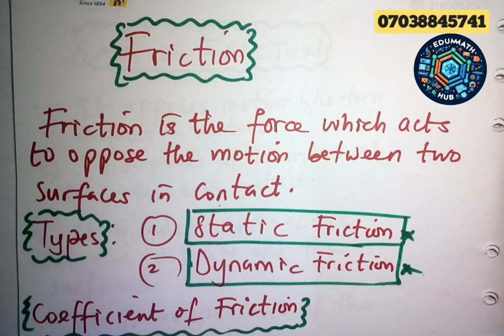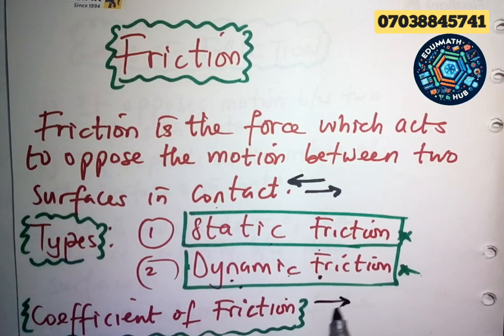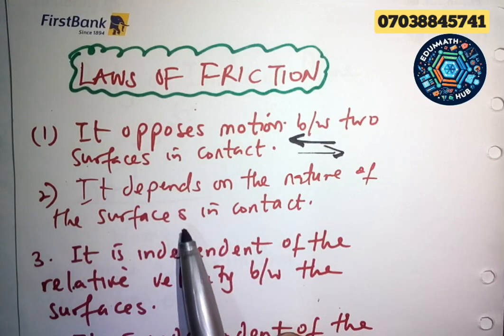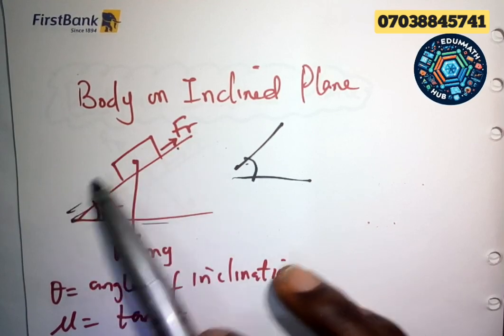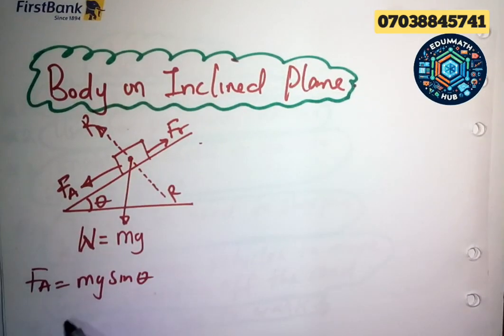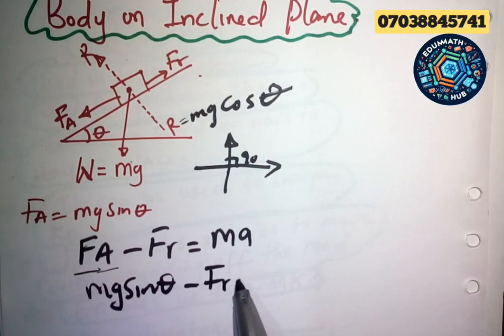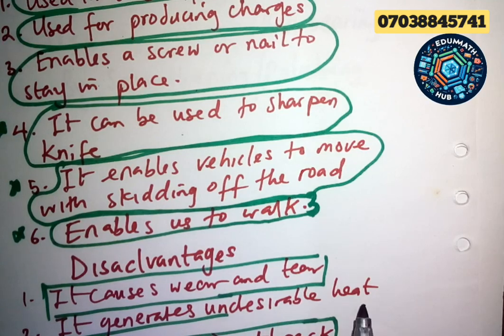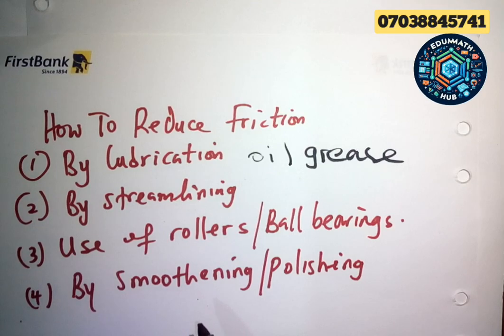Final Revision | Friction and Inclined Planes | JAMB PHYSICS 2024 (Score 80+)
Conquer Friction for Your JAMB 2024 Physics Exam!

Feeling stuck on friction? Don't worry, this video is your ultimate guide! We'll break down everything you need to know about friction, from its different types to its surprising advantages and disadvantages.

Master concepts like:

1.Static vs. Kinetic Friction

2.Coefficient of Friction

3. Friction on inclined planes

4,  Advantages and Disadvantages of Friction

5.  Friction's impact on everyday life (think brakes and walking!)

6. How to reduce friction.

This video is perfect for JAMB 2024 Physics students who want to:

1.  Gain a clear understanding of friction

2.  Ace exam questions on this topic

3.  Apply friction concepts to real-world problems

Boost your JAMB Physics score!

(((keywords)))

jamb physics 2024
solution mock jamb physics
solution to past question physics
jamb physics
mock physics 2024